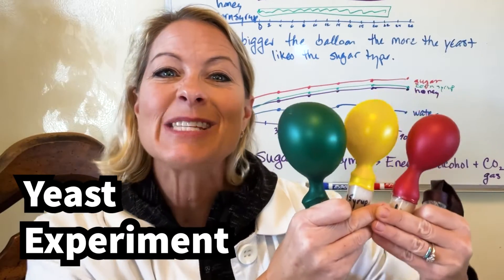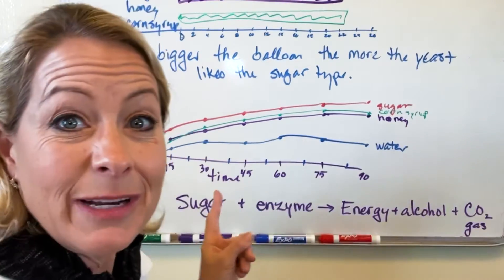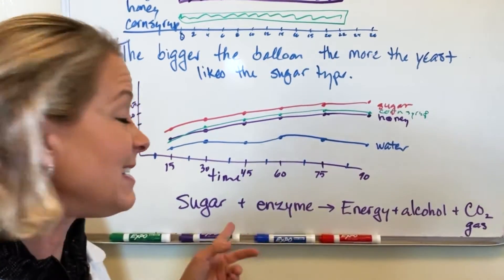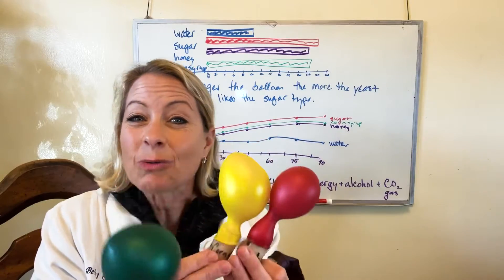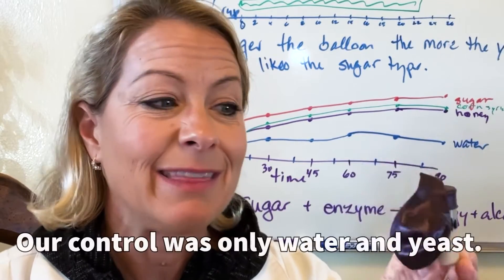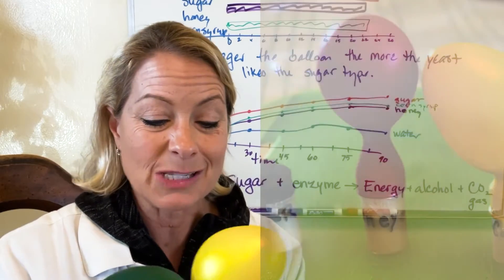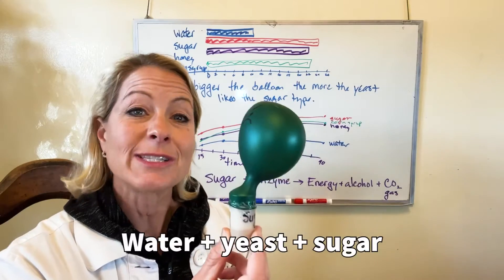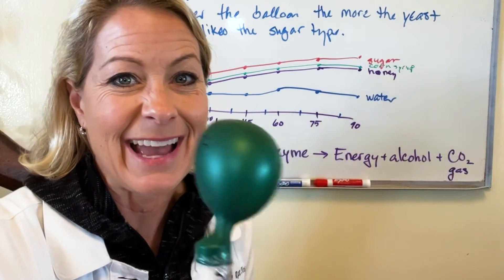284 - What kind of sugar does yeast like the most?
284 - What kind of sugar does yeast like the most?

Science experiments are so much fun.  Especially when you can see obvious results.  In this anaerobic cellular respiration experiment we exposed yeast to three different kinds of sugar to see which one produced the most carbon dioxide.

Music Artist: Martin Klem
Title of Music Piece: Cooper’s Island